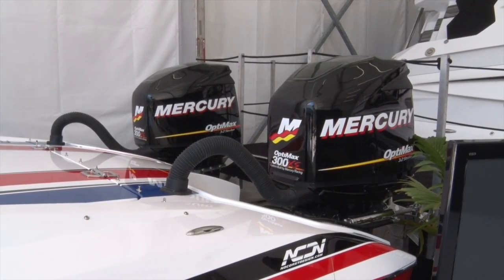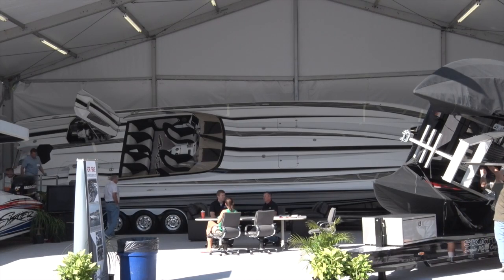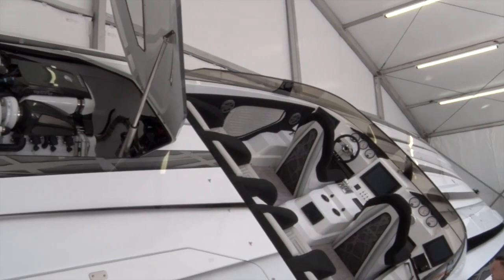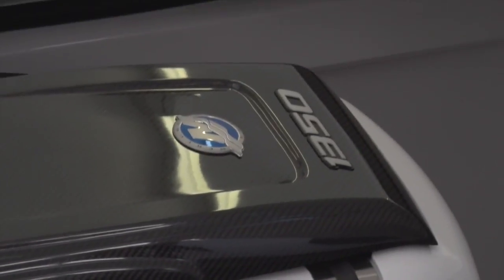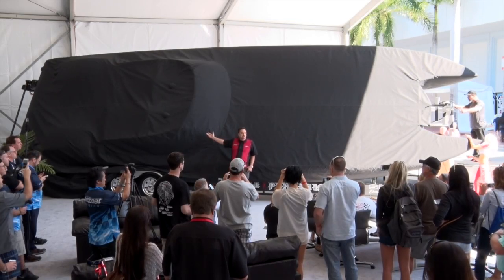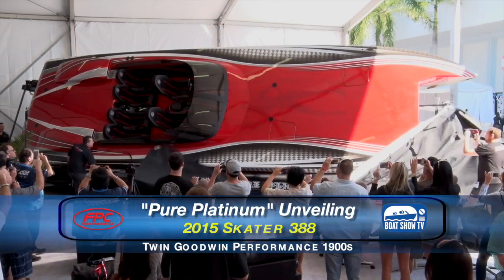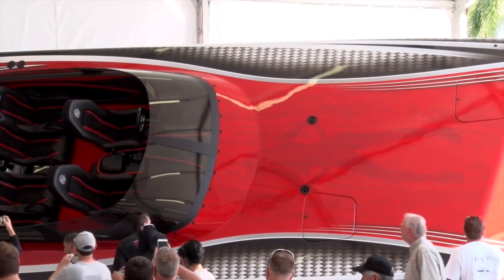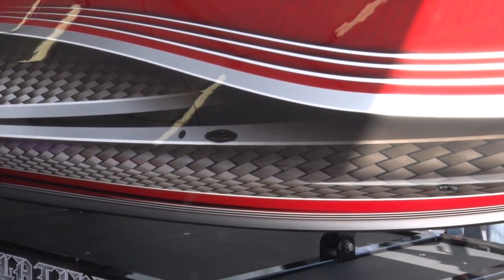Skater Powerboats Unveils New 50’ Cat (Twin 1350’s) At 2015 Miami Boat Show 2015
S2E3_1 - Appearing on Boat Show TV, from Douglas Marine, Peter Hledin, speaks with Stu Jones and talks about new 50’ cat and smaller 043 (30 Classic ) with 300 Optimax engines that tops out at 100 MPH.